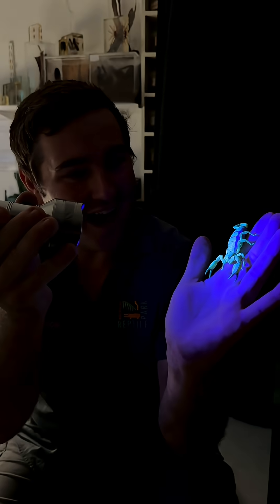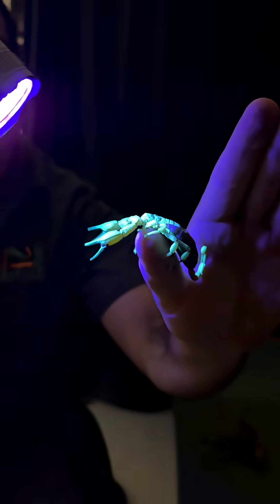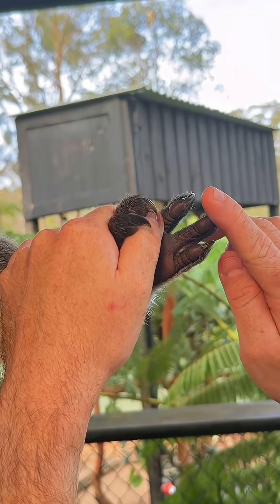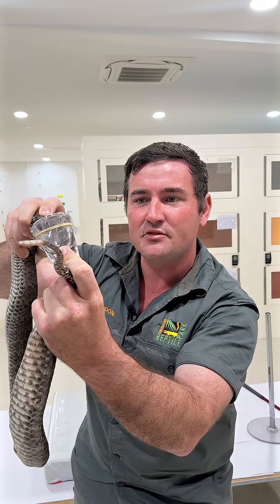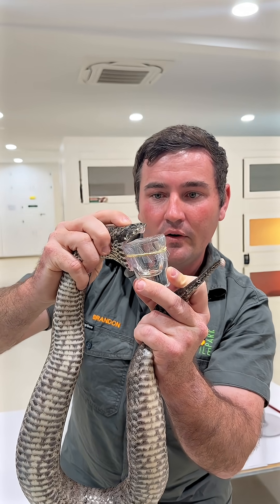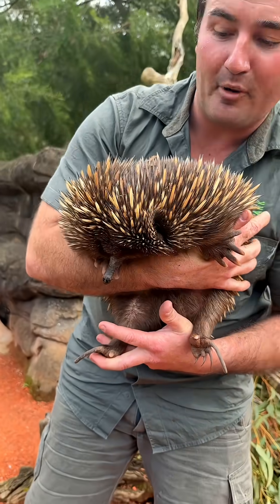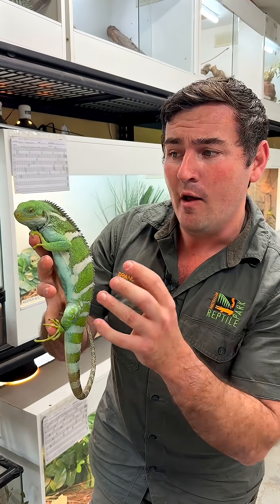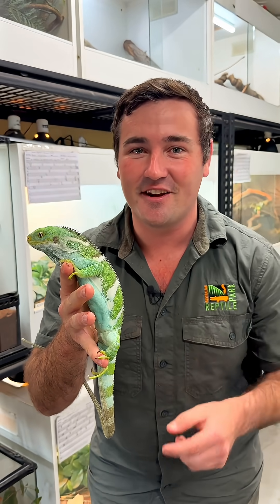Science Week Animal Facts | Australian Reptile Park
Learn even more at the park this National Science Week! 🐊

From now until August 17th, do our science themed animal scavenger hunt and see our themed reptile show! Our keepers will crack the code on animal camouflage, venom, sound and more! 🦎